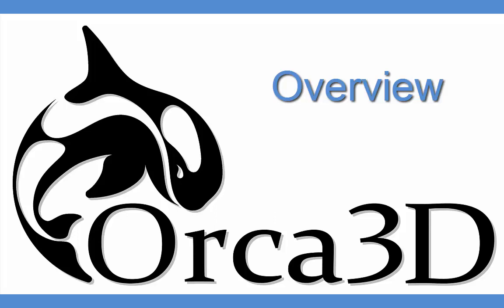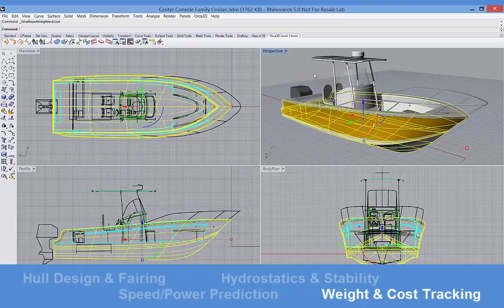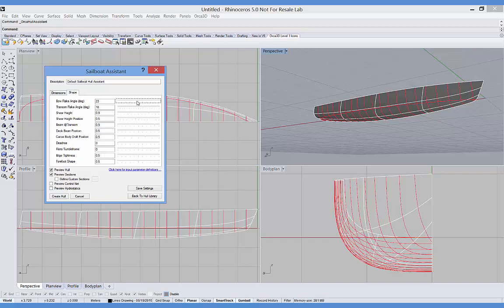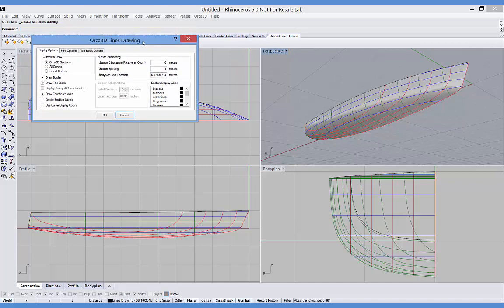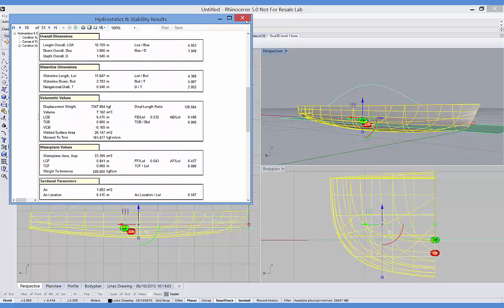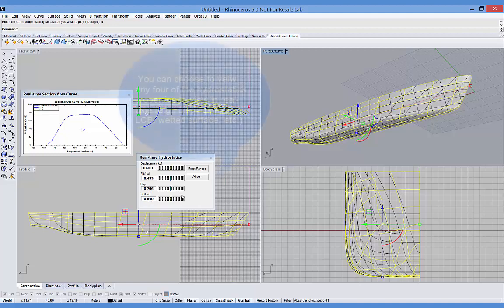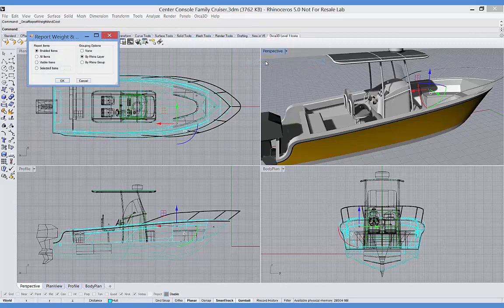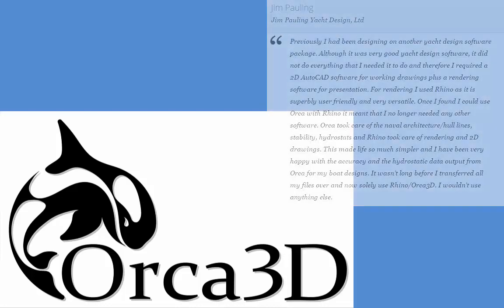Orca3D Marine Design Software Overview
Quick demonstration of the capabilities of Orca3D, the marine plug-in for Rhino.